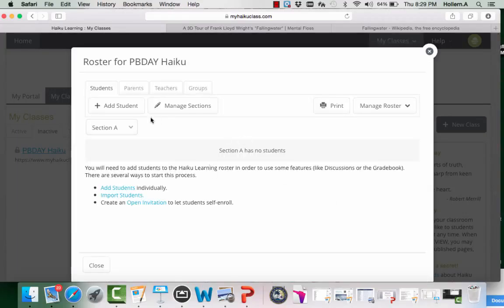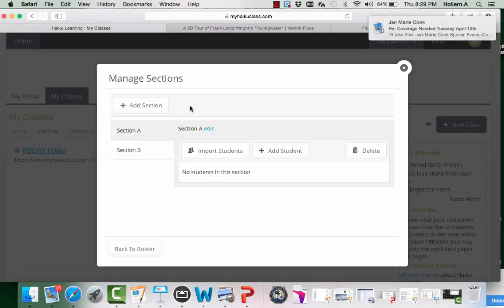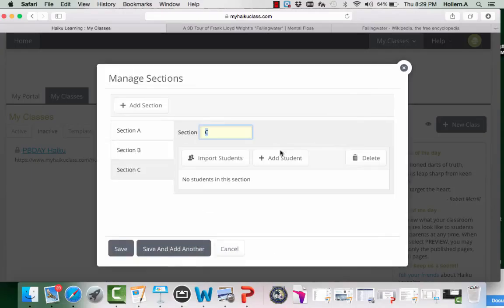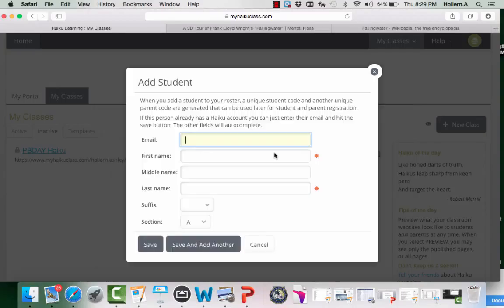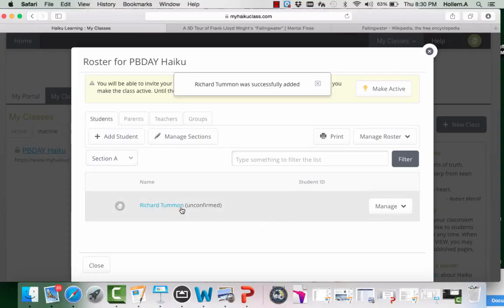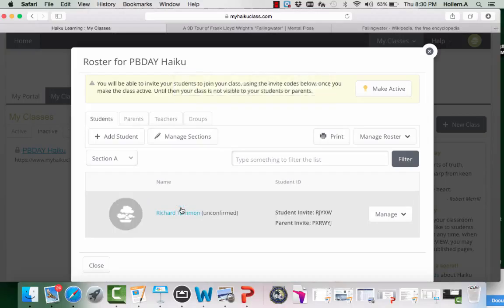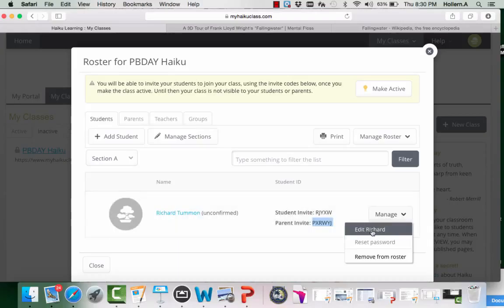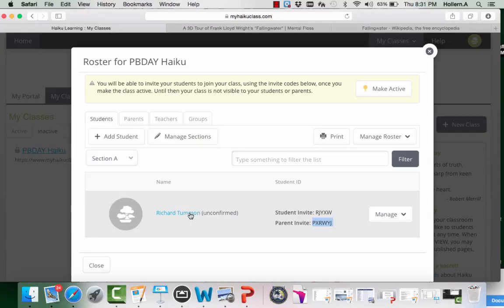Creating your Sections and Roster